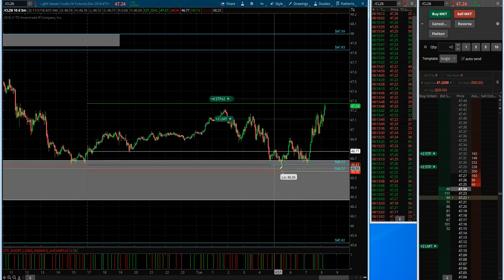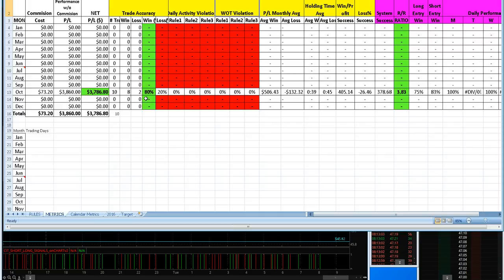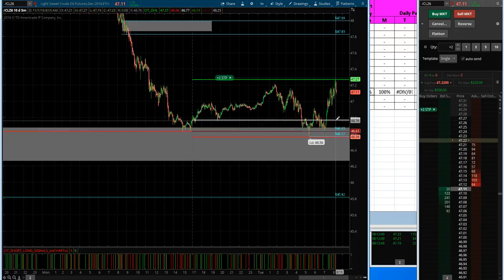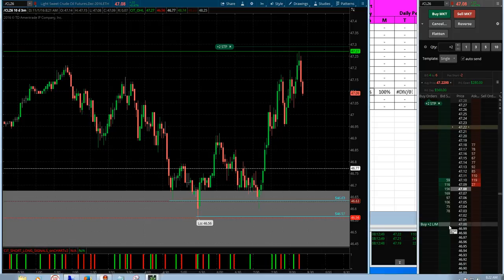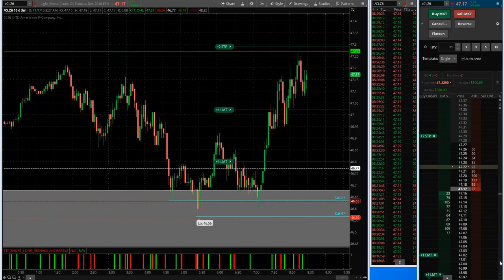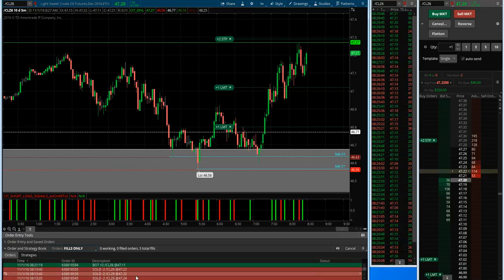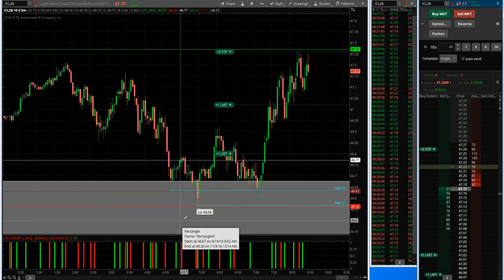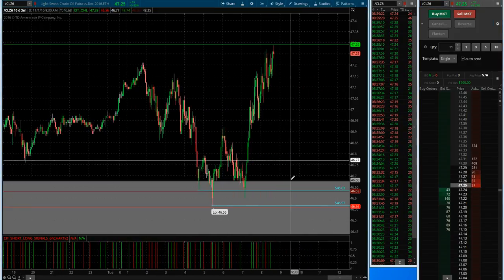Ended up positive Continuation of yesterday's cutoff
Doing too many things at the same time.

Market Opinions:
Any opinions, news, research, analyses, prices, or other information contained on this website is provided as general market commentary, and does not constitute investment advice. CrudeTrader79, or its author will not accept liability for any loss or damage, including without limitation to, any loss of profit, which may arise directly or indirectly from use of or reliance on such information.
Accuracy of Information The content on this website is subject to change at any time without notice, and is provided for the sole purpose of assisting traders to make independent investment decisions. CrudeTrader79 has taken reasonable measures to ensure the accuracy of the information on the website, however, does not guarantee its accuracy, and will not accept liability for any loss or damage which may arise directly or indirectly from the content or your inability to access the website, for any delay in or failure of the transmission or the receipt of any instruction or notifications sent through this website.